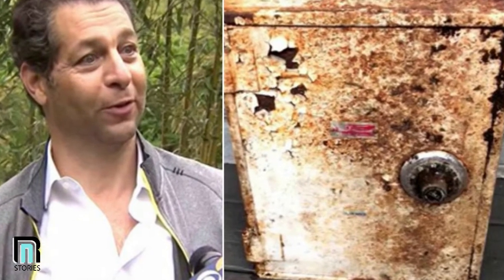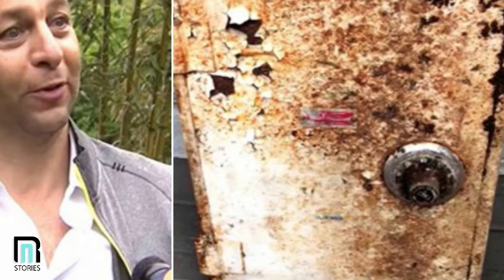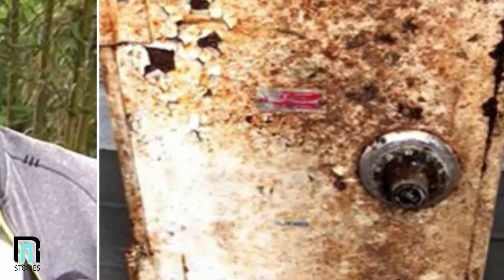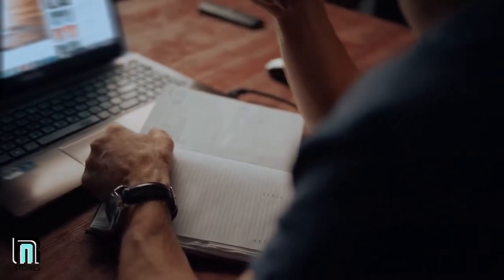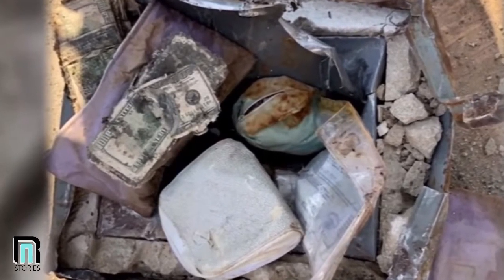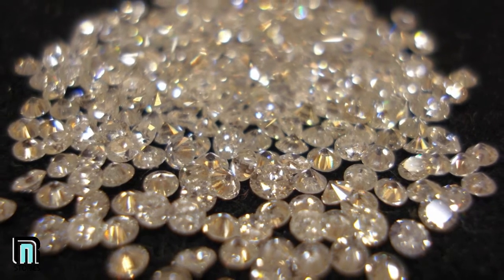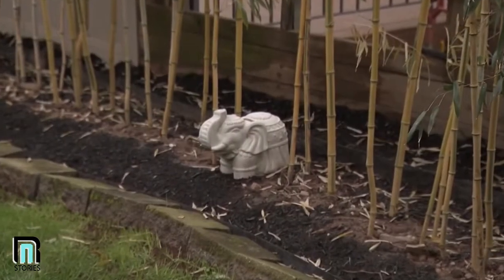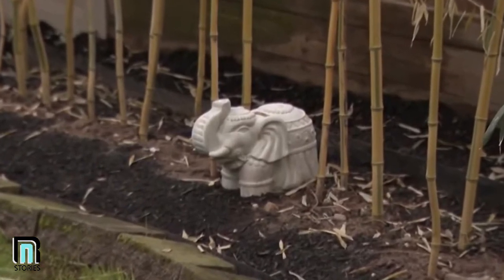This Man Discovered A Rusty Old Box In His Yard, And Inside Lay A Cache Of Treasure Worth $52,000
The homeowner had assumed that it was nothing more than junk. In fact, the metal box decaying under a tangle of ivy in his Staten Island garden had been left undisturbed for years. But when he eventually prized it open, the man discovered a haul of precious items that left him stunned.